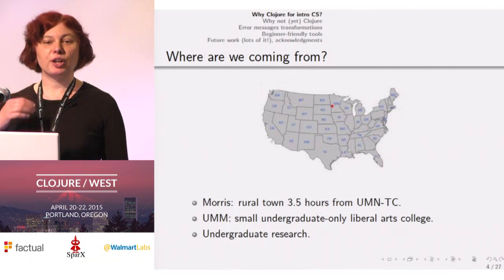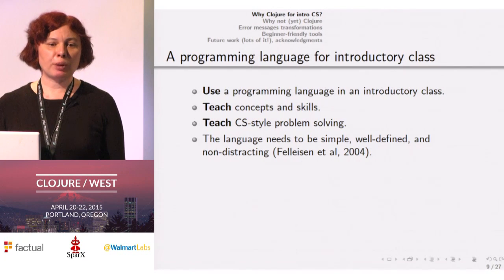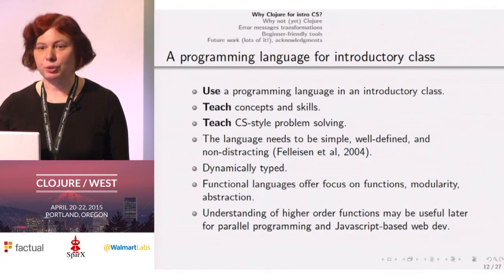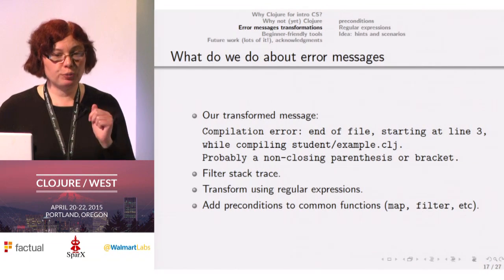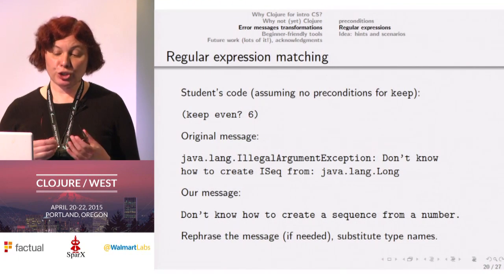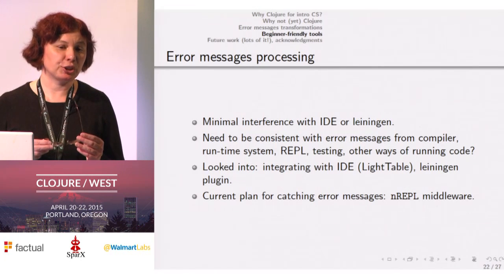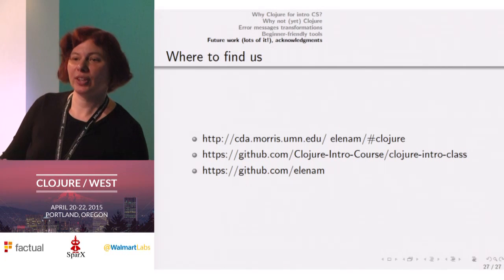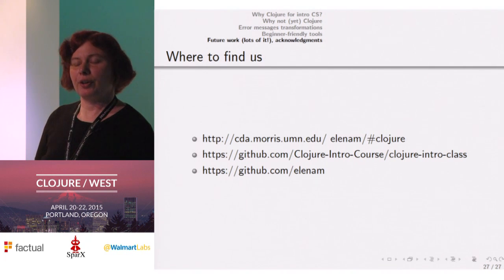Elena Machkasova - Adapting Clojure to an Intro CS Classroom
Lisps are a great starting point for teaching computer science since they allow introduction of essential concepts, such as functional abstraction, recursion, and higher-order functions. Clojure provides additional benefits for novice programmers due to its rich set of data structures and predefined functions, easy access to concurrent processing, and an active open source and industry community. However, in order to introduce Clojure in an introductory programming class for students with no programming experience, one has to address several challenges, such as non-beginner-friendly error messages and a lack of a beginner-friendly IDE. In this talk I will discuss progress that my students and I have made towards filling in the missing pieces for incorporating Clojure into an introductory class.